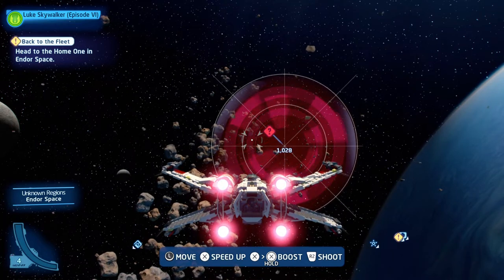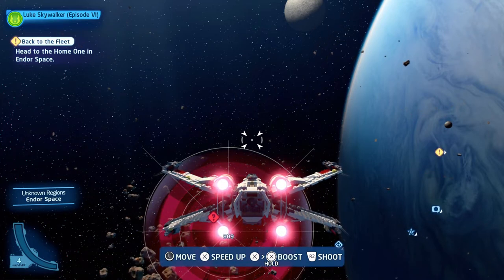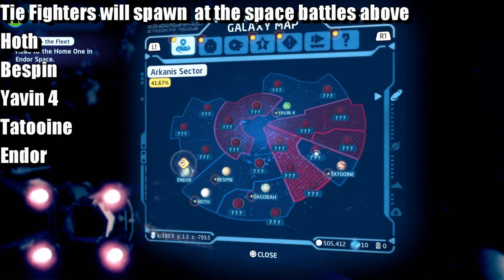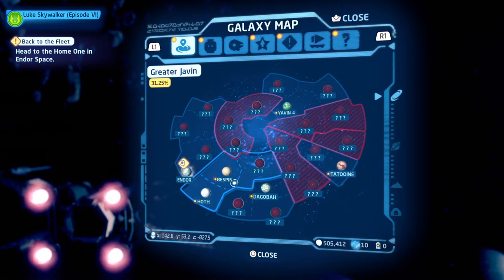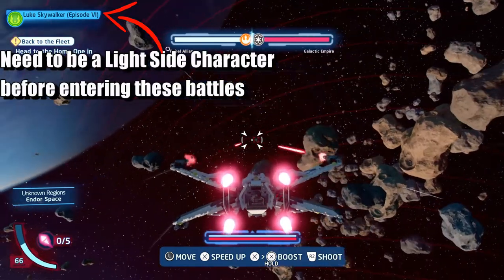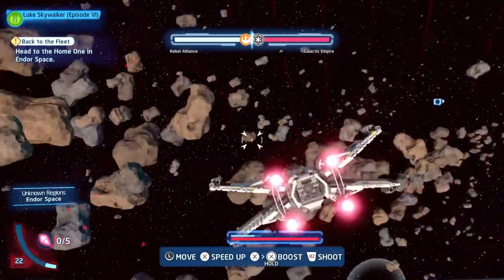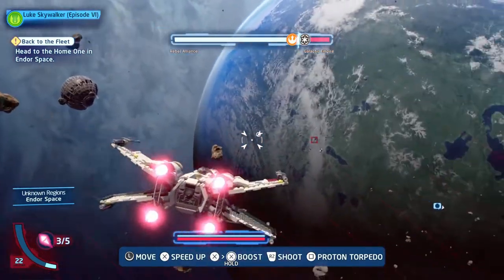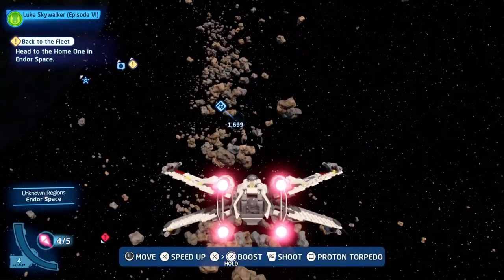Lego Star Wars Skywalker Saga - Get The Crews To Their Fighters Trophy Guide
Lego Star Wars: The Skywalker Saga is a Lego-themed action-adventure game developed by Traveller's Tales and published by Warner Bros. Interactive Entertainment. It is the sixth entry in TT Games' Lego Star Wars series of video games and the successor to Lego Star Wars: The Force Awakens. The game adapts all nine entries in the Skywalker Saga series of films, with additional characters based on other Star Wars films and shows set to be released later as DLC[disambiguation needed]. The game was released on 5 April 2022 for Microsoft Windows, Nintendo Switch, PlayStation 4, PlayStation 5, Xbox One, and Xbox Series X/S.

Unlike most Lego video games in which players had to advance through the story in a linear order, players can choose to start the game from any of the three Skywalker Saga trilogies and complete them in any order they wish.[1] Each episode has five story missions, making a total of 45 levels, contrasting from six levels per episode in previous games. Combat has been revamped from previous titles, such as lightsaber wielders now using a variety of combo with light attacks, heavy attacks, and Force moves, and blaster characters having an over-the-shoulder camera. The game features 300 playable characters.[2]

Much like its predecessor, Lego Star Wars: The Force Awakens, the game's hub is not a single area, such as the Mos Eisley Cantina in Lego Star Wars: The Complete Saga, but a wide range of fully explorable planets filled with many iconic Star Wars landmarks. Planets and moons confirmed by the developers so far to be explorable in the hub include Naboo, Tatooine, Coruscant, Kamino, Geonosis, Kashyyyk, Utapau, Mustafar, Yavin 4, Hoth, Dagobah, Bespin, Endor, Jakku, Takodana, D'Qar, Starkiller Base, Ahch-To, Cantonica, Crait, Ajan Kloss, Pasaana, Kijimi, Kef Bir, and Exegol.[2] Many ships have freely explorable areas in the hub as well, such as Star Destroyers and the Death Star. Random encounters will also happen in the game's hub. For example, an Imperial Star Destroyer could suddenly jump out of hyperspace and send a fleet of TIE Fighters after the player. Players can choose to engage in dogfights with them or continue onward to progress the story.[3]

TT Games confirmed that Lego Star Wars: The Skywalker Saga won’t include a character customization tool, unlike its predecessor, Lego Star Wars: The Force Awakens.[4]